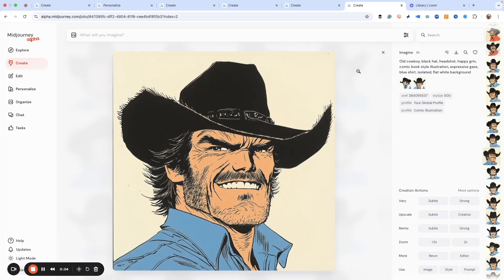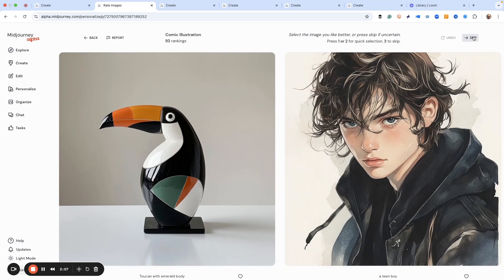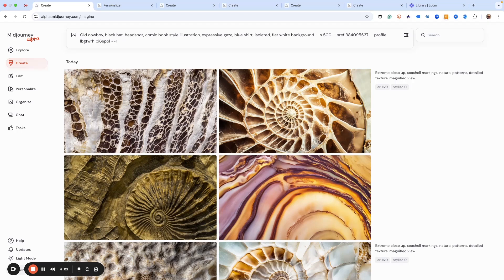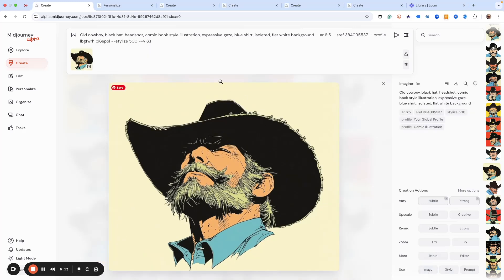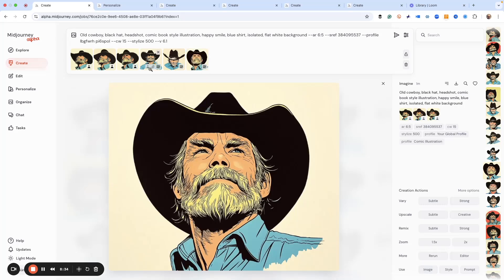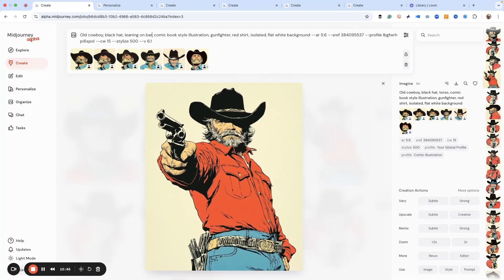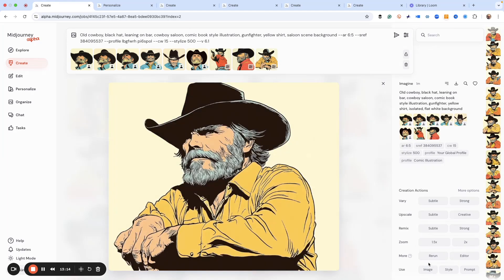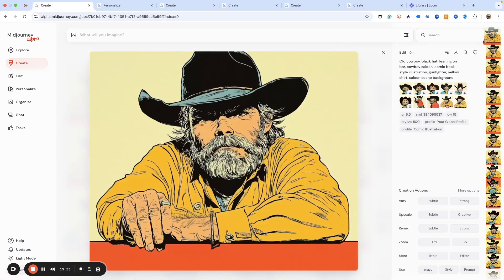How to Get Consistent Characters in Midjourney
Ever wondered how to create the same character in different poses, expressions, and outfits using Midjourney? You're in the right place! In this video, we reveal 5 crucial steps to mastering consistent character design. With new tools and techniques, you'll learn how to:

1. Personalize your Mood Board for a unique artistic style.
2. Set up and tweak Prompts for character consistency.
3. Use --sref Codes for comic book styles.
4. Maximize Repeat Commands to generate multiple variations.
5. Make adjustments using Character Weight and Editor Commands for perfection.

Timestamps:

00:00:00:00 - Introduction
00:00:29:00 - Creating and Using Mood Boards
00:02:24:22 - Setting Up Prompts and --sref Codes
00:03:29:22 - Using Repeat Commands for Efficiency
00:09:36:00 - Adjustments with Character Weight
00:12:57:13 - Quick Edits with the Editor Command
📌 Relevant Links:

💡 Tips for Success:

Keep your prompts simple to avoid drastic changes in character design.
Experiment with different styles to find your unique aesthetic. Don’t get discouraged by mistakes—they’re part of the creative process!